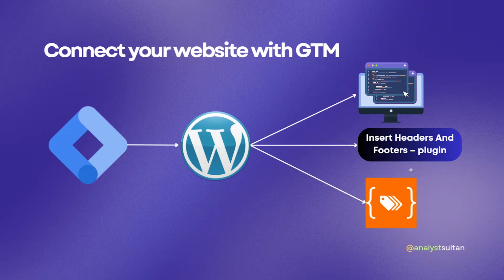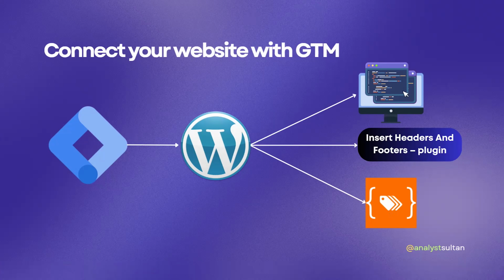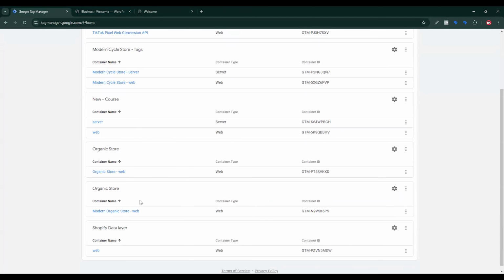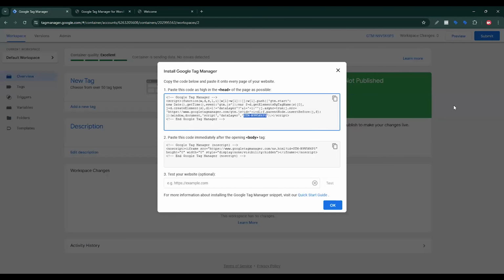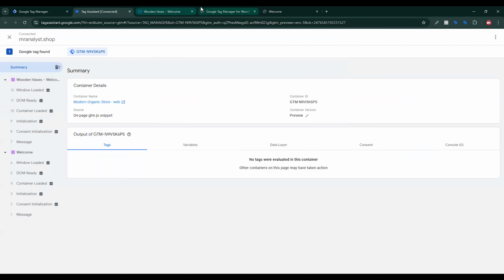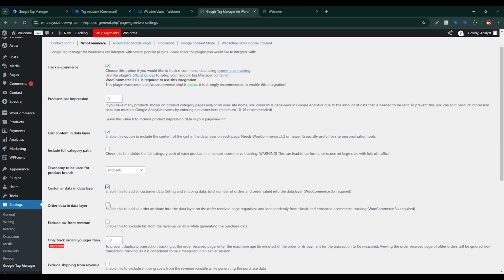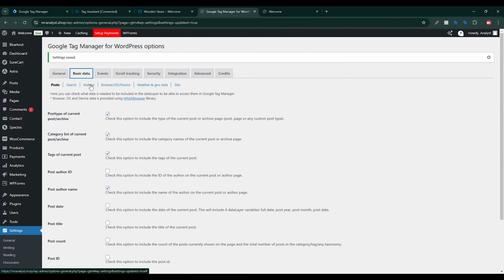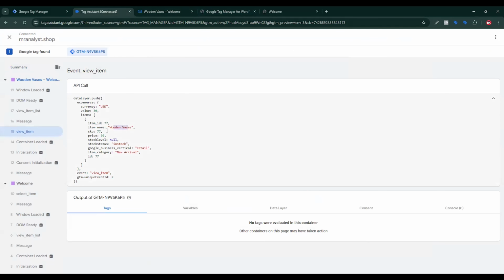Enable Data Layer on WordPress Website | How to Enable Website Data Layer | Analyst Sultan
Learn how to enable the Data Layer on your WordPress website to unlock advanced tracking and analytics capabilities. The Data Layer is essential for tools like Google Tag Manager (GTM) and Google Analytics 4 (GA4), making it easier to track user interactions and conversions.

📌 TIMESTAMPS:
0:00 - Intro for How to Enable WordPress Website Data Layer
0:33 - What is Data Layer?
1:01 - Benefits of using website Data Layer
1:32 - Connect your website with Google Tag Manager
3:30 - How to enable the WordPress website Data Layer using the GTM4WP Plugin
6:40 - Outro for How to Enable WordPress Website Data Layer